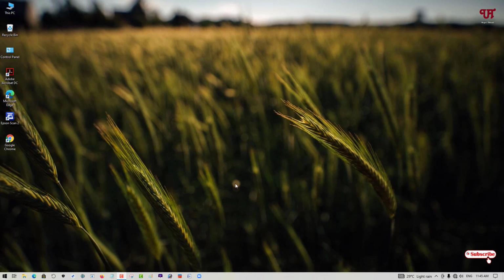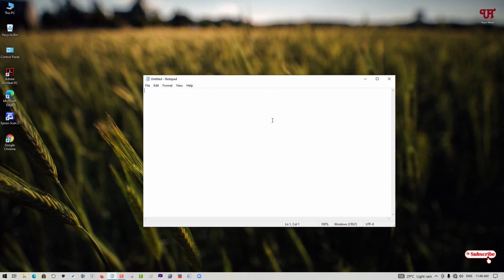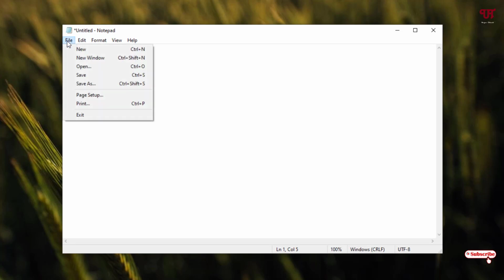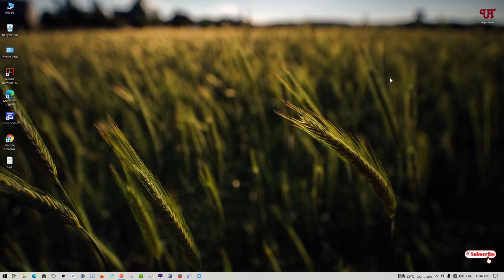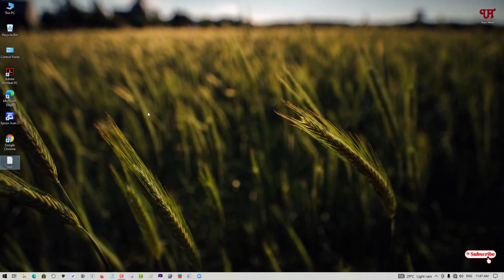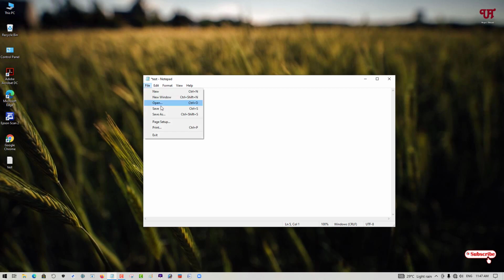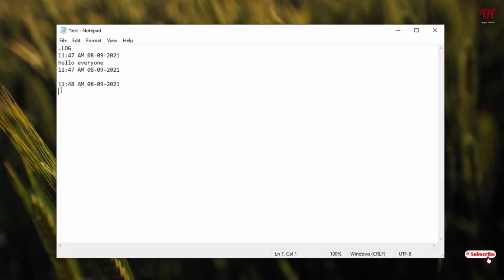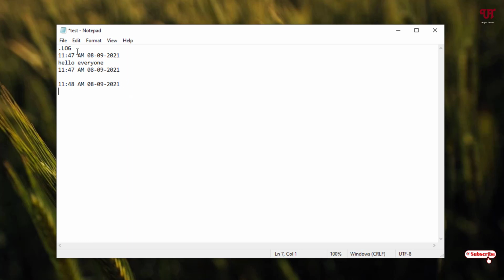How to make Notepad to add Date and Time automatically in Windows ?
This video tutorial is all about How to make Notepad to add Date and Time automatically in Windows.